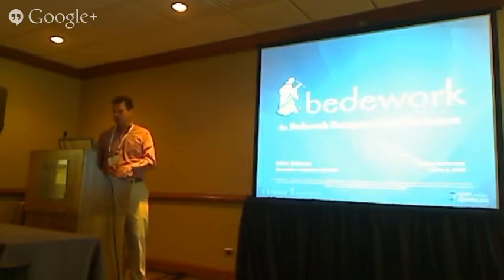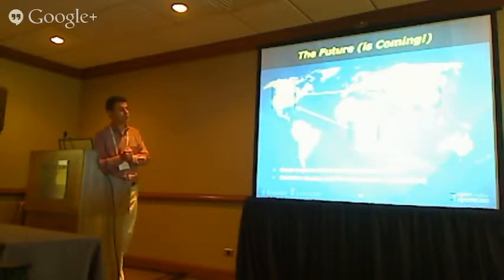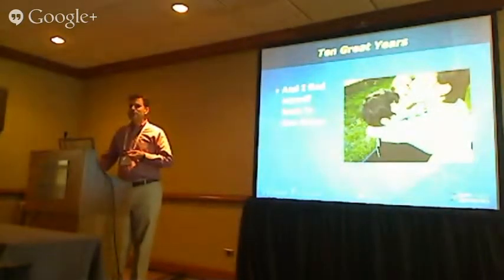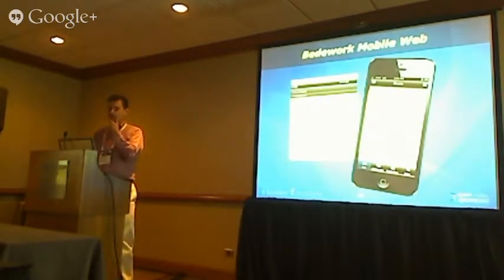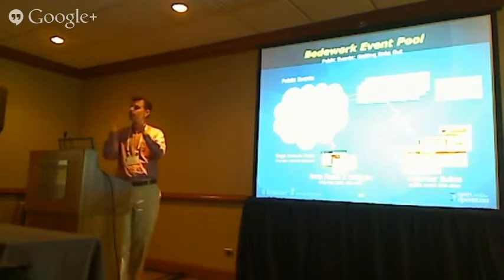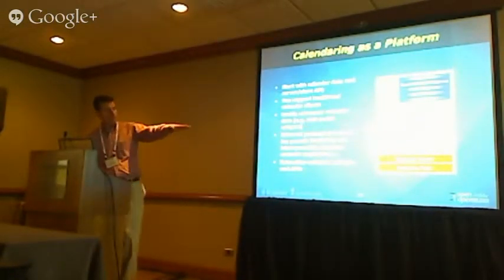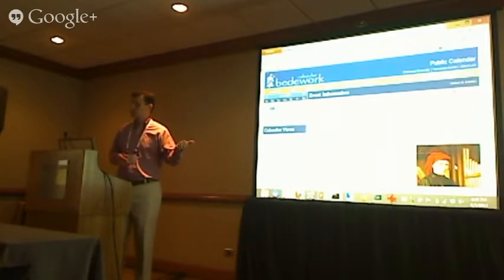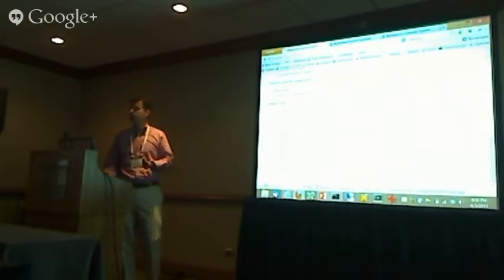The Bedework Enterprise Calendar System